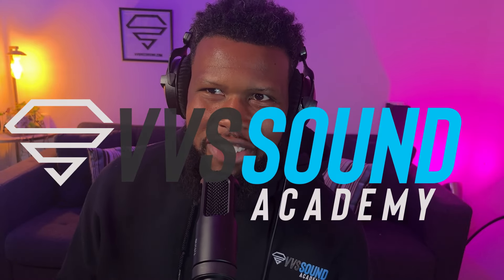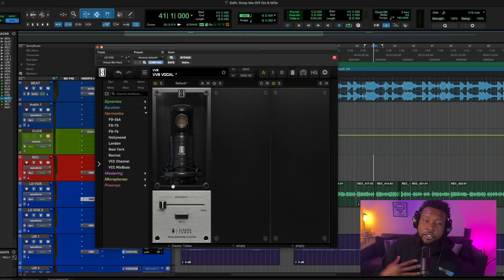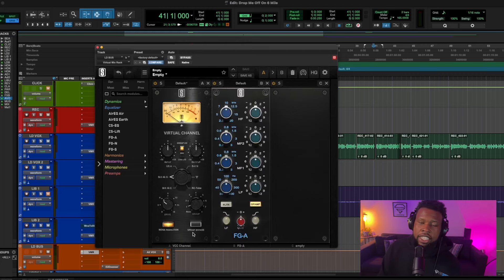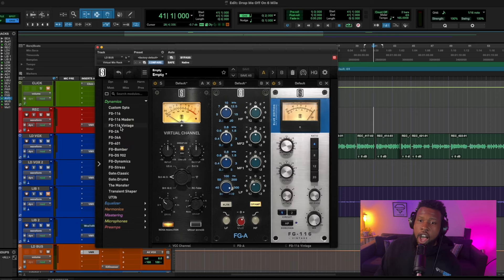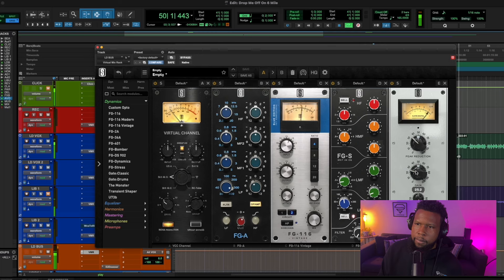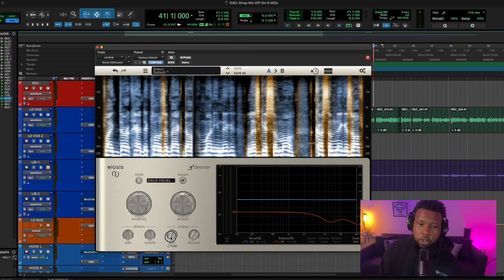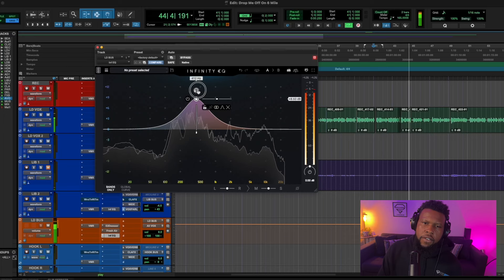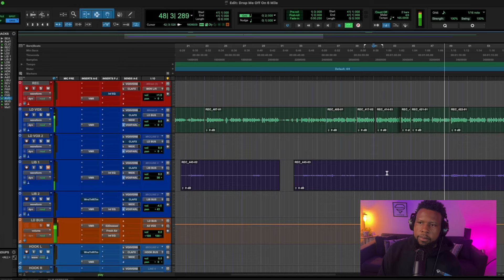EST GEE Best Vocal Chain| How to Mix and Master Vocals in Pro Tools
Your songs can sound professional. In fact they can sound Industry Quality. You just need to learn the secrets ALL Pro Engineers know! I'm breaking the code and sharing the real with you. You ready? Lets get it!

Diamonds ONLY
-VV